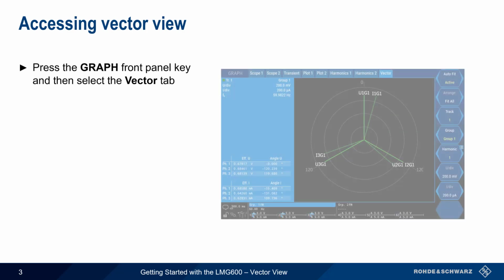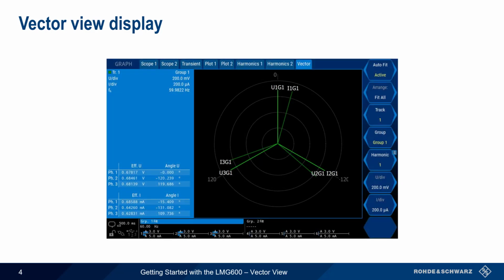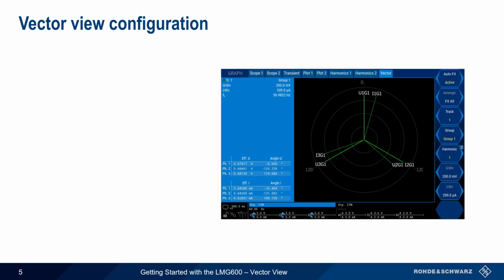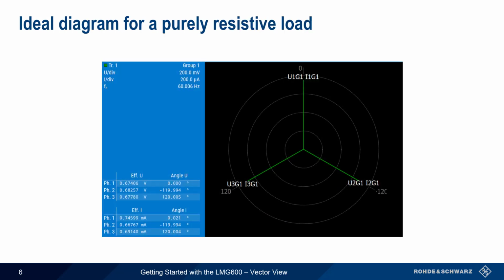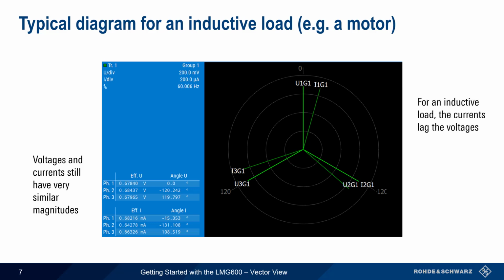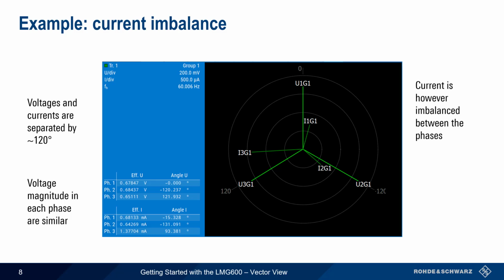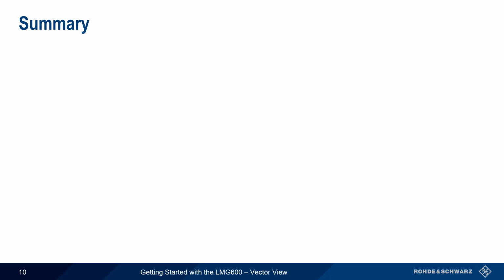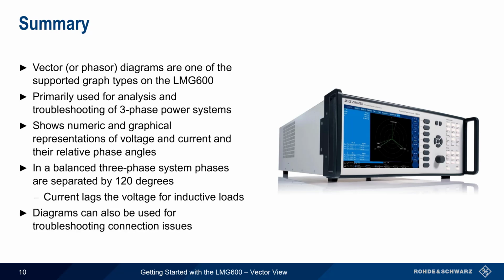Getting Started with the LMG600 - Vector View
This video shows how to configure, display, and interpret vector or phasor diagrams using an LMG600 series precision power analyzer

Timeline:
00:00 Introduction
00:16 Suggested viewing
00:34 Accessing vector view
01:14 Vector view display
02:10 Vector view configuration
02:52 Ideal diagram for a purely resistive load
03:19 Typical diagram for an inductive load (e.g. a motor)
03:50 Example: current imbalance
04:25 Examples: connection troubleshooting
05:03 Summary